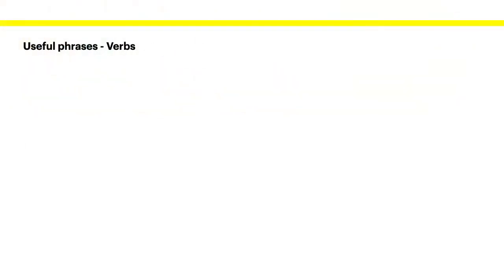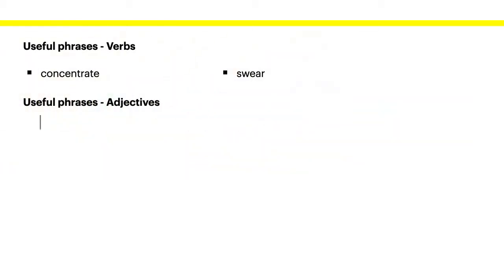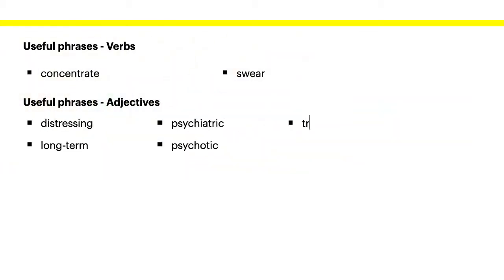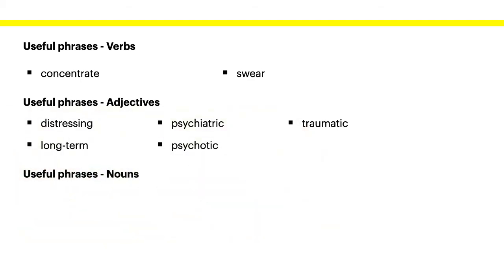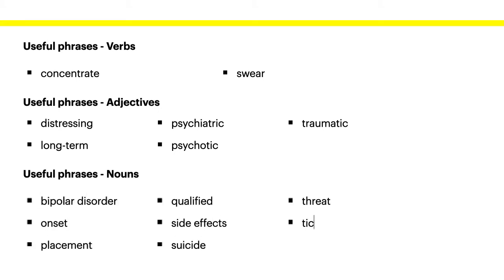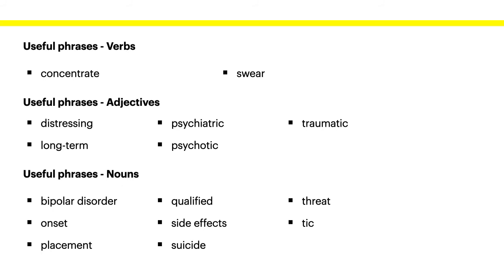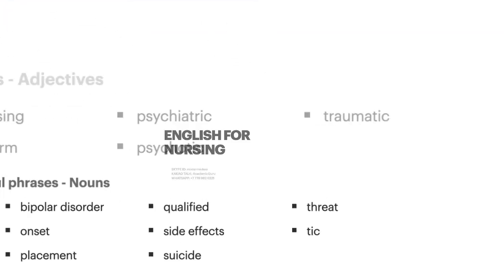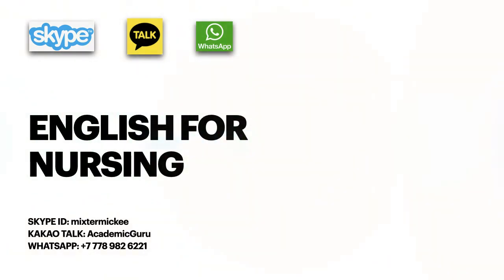English for Nursing: 13. Mental Health Nursing - English Lessons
Learn English. Become a nurse. Work in UK, USA, Australia, Canada, New Zealand. Learn medicine. Get a job